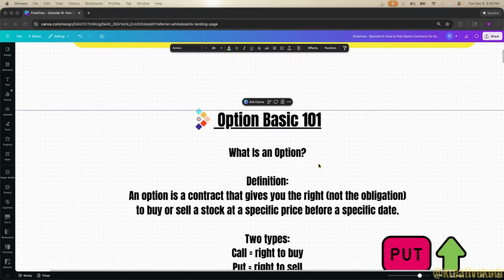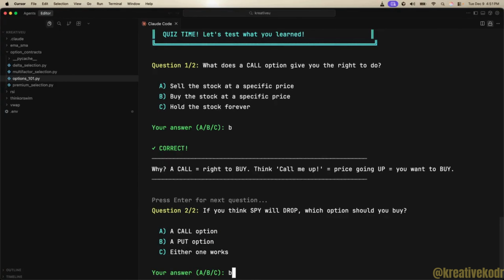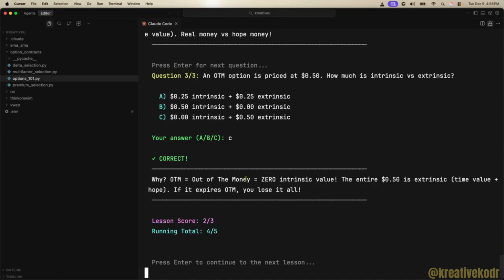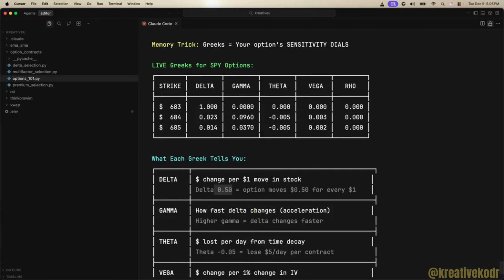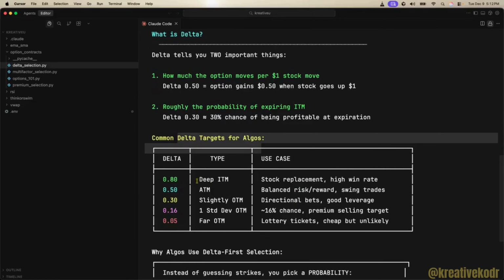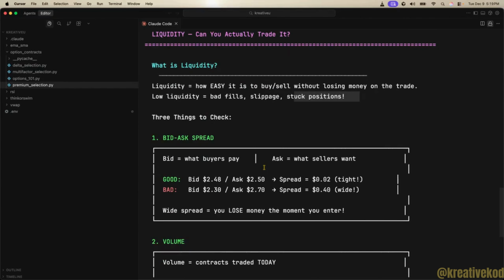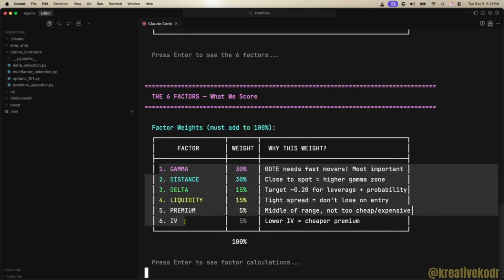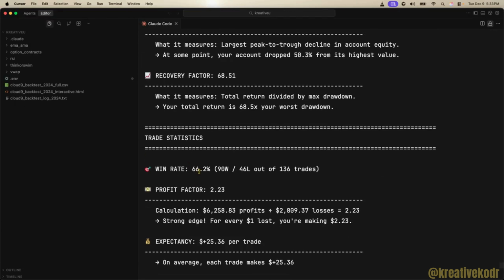Contract Selection: ATM vs OTM vs ITM Explained | KreativeU Ep. 3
📊 Welcome to Episode 3 of KreativeU - Your Options Algo Trading Education!

Today we're breaking down option contract selection - one of the most critical decisions in automated options trading. We'll explain ATM, OTM, and ITM contracts, and show you the top 3 programmatic methods for selecting the right contracts in your Python trading bots.

🎯 What You'll Learn:

PART 1: Understanding Strike Prices (10 min)
- ATM (At-The-Money) - What it means and when to use
- OTM (Out-of-The-Money) - Cheaper but riskier
- ITM (In-The-Money) - More expensive, higher delta
- Visual strike ladder breakdown
- How moneyness affects option pricing

PART 2: The Moneyness Spectrum (8 min)
- Deep OTM vs Near OTM
- Deep ITM vs Near ITM
- Why most algos trade ATM or near-ATM
- Risk/reward tradeoffs across the spectrum
- Premium costs vs probability of profit

PART 3: Top 3 Programmatic Selection Methods (20 min)

METHOD 1: Delta-Based Selection
- Target delta range (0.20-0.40 for 0DTE)
- Why delta matters for options algos
- Python implementation with options chains
- Filtering by absolute delta value
- Handling both calls and puts

METHOD 2: Premium Range Selection
- Setting min/max premium thresholds
- Why $0.20-$0.55 works for small accounts
- Avoiding "lottery ticket" options
- Python code for premium filtering
- Combining with delta filters

METHOD 3: Spread Width Selection
- Bid-ask spread as quality indicator
- Calculating spread width percentage
- Filtering for liquid contracts only
- Python implementation
- Why tight spreads = better fills

PART 4: Combining Methods (Smart Selection) (12 min)
- Using all 3 filters together
- Decision tree logic
- Handling edge cases (no contracts found)
- Fallback strategies
- Real example from our bots

PART 5: Real Bot Implementation (15 min)
- Complete selection function walkthrough
- Error handling and validation
- Testing with live options data
- Performance considerations

📈 Real Examples from Our Bots:

EZReader Bot:
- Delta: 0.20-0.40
- Premium: $0.20-$0.55
- Result: 60.6% win rate (2024)

2ndChance Bot:
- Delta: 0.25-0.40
- Premium: $0.20-$0.50
- Weighted scoring: 70% delta, 30% spread
- Result: 70.3% win rate (2024)

💻 Code Examples:
- Complete contract selection function
- Options chain filtering
- Delta calculation and filtering
- Premium range implementation
- Spread width calculation
- Combined smart selector
- Real API integration (Alpaca example)

🔧 Tools Covered:
- Python
- Pandas for data filtering
- Options data APIs
- Alpaca options chains
- Real-time contract selection

⏱️ Timestamps:
0:00 - Intro: Why Contract Selection Matters
3:15 - ATM Explained (At-The-Money)
6:30 - OTM Explained (Out-of-The-Money)
9:45 - ITM Explained (In-The-Money)
13:20 - The Moneyness Spectrum
21:35 - Method 1: Delta-Based Selection
35:20 - Method 2: Premium Range Selection
48:10 - Method 3: Spread Width Selection
61:45 - Combining All Three Methods
76:20 - Real Bot Examples
88:35 - Common Mistakes to Avoid
92:50 - Summary & Next Episode

- Episode 2: EMA/SMA (Moving Averages) - [your link]
- Episode 3: Option Contract Selection - YOU ARE HERE
- Episode 4: ATR (Average True Range) - Coming Soon
- Episode 5: MACD - Coming Soon

- Which selection method do you use?
- What delta range works best for your strategy?
- Having trouble with contract selection in your bots?
- Which topic should Episode 4 cover?

🔗 Resources:
Episode 2 (EMA/SMA): [your link]